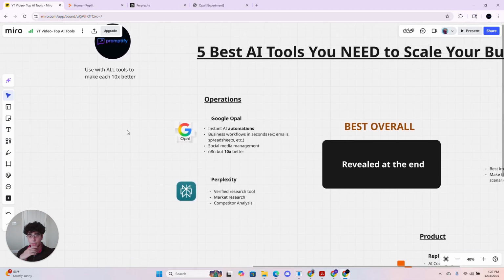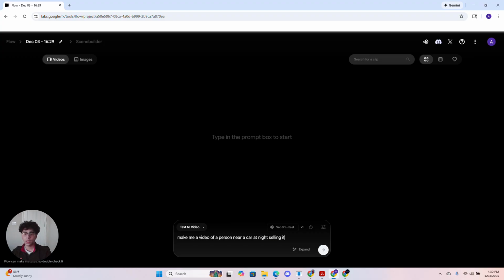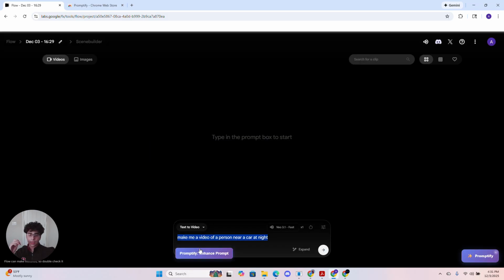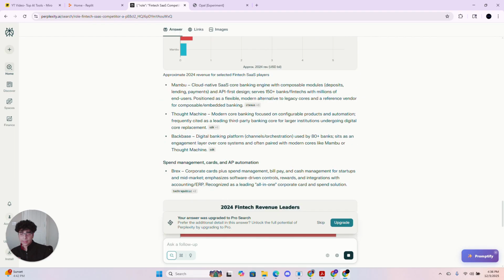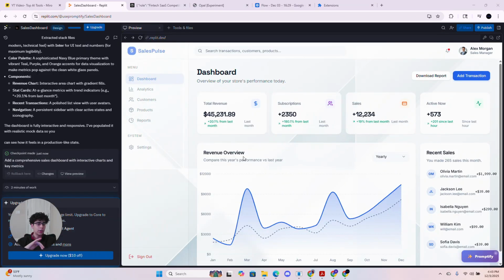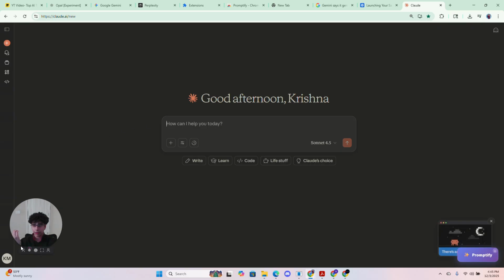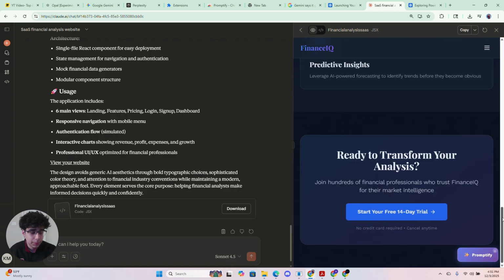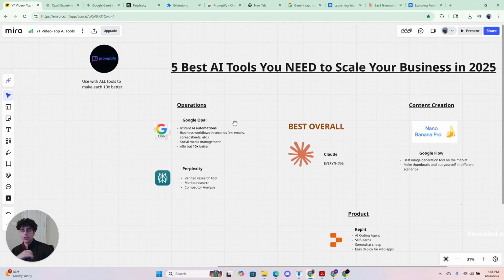5 Best AI Tools You NEED to Start Your Business in 2025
These 5 tools will help you start your first business from product research to MVP to marketing and distribution. In 2025 Its never been easier to run a startup printing THOUSANDS on autopilot with FREE AI tools.